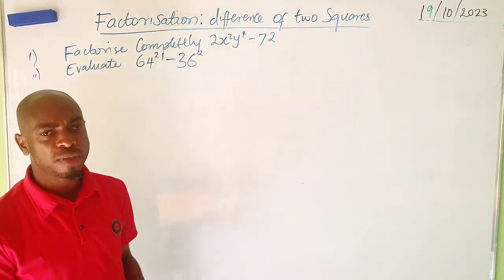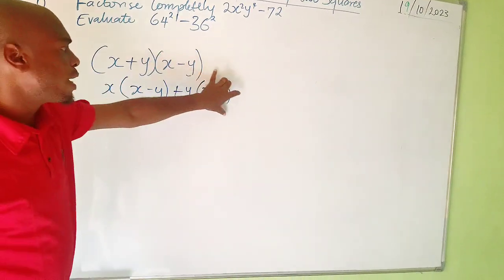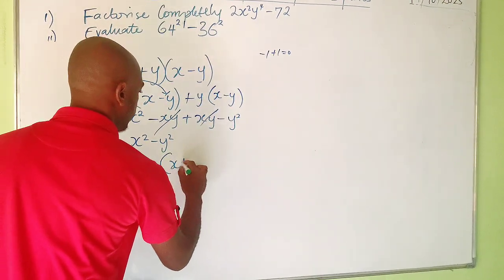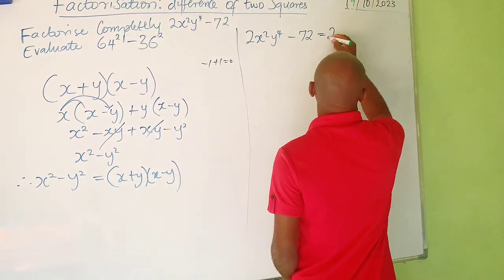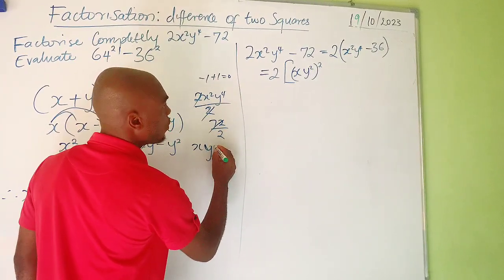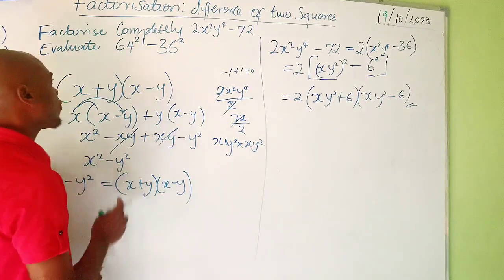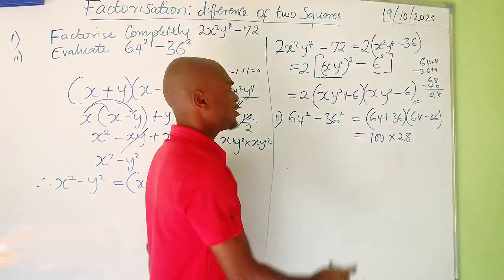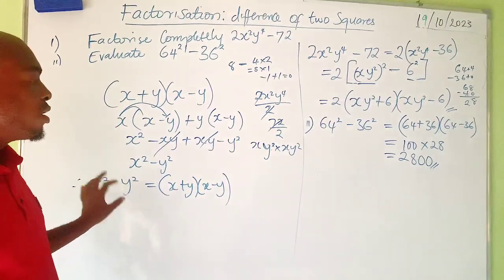How to factorise difference of two squares.